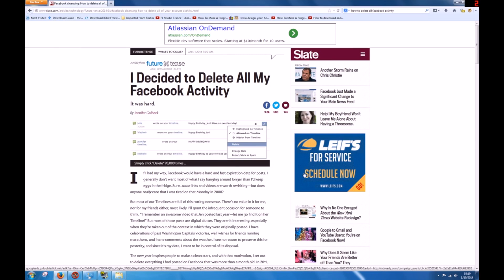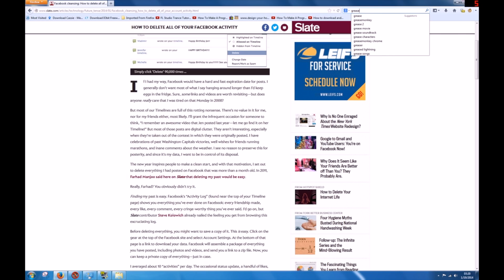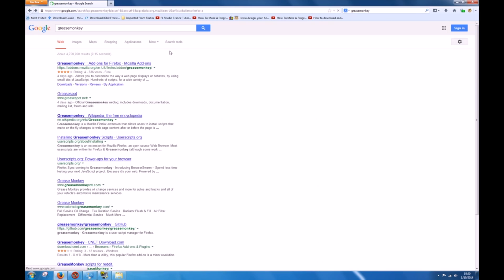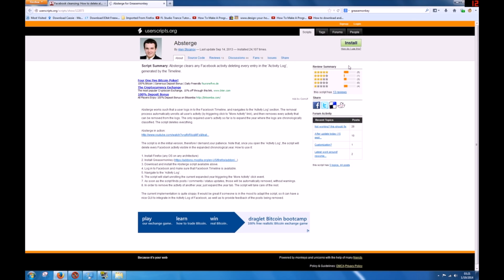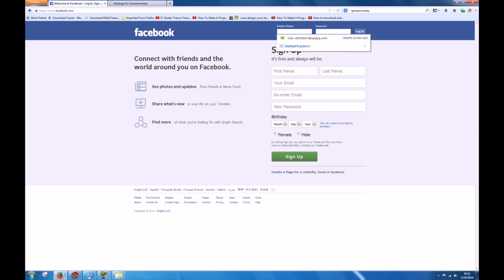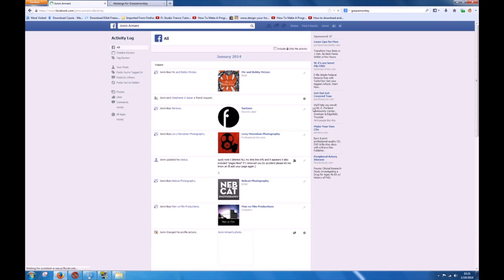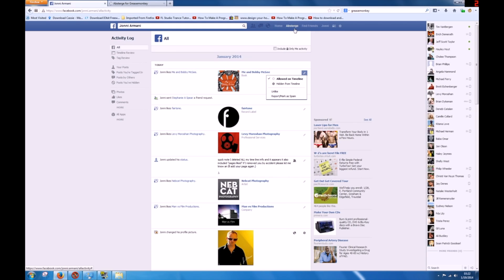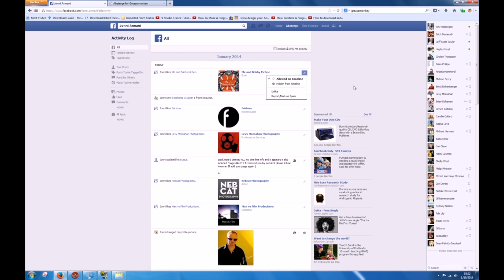Delete Facebook post timeline Wall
This video is about How to Delete All Facebook post in timeline.

My first tutorial try to go easy on me/)
How to delete all your Facebook activity on your wall. Download the links here. Have you ever wanted to delete all your posts on Facebook at one time without deleting your account? Watch for my video upload that will show you how to delete everything you have ever posted in a few easy steps.

Step 3.

Step 4.Install Absterge "Green button top right corner" Says INSTALL

Step 5. Log in to Facebook and make sure that Facebook Timeline is available.

- Navigate to the 'Activity Log'. on front page"

-The script will start unrolling the current expanded year triggering the 'More Activity' click event.
-As soon as the script finds posts / comments / status updates, those will be automatically removed, without warnings.

- In order to remove the activity of another year, just expand the year tab. The script will take care of the rest.